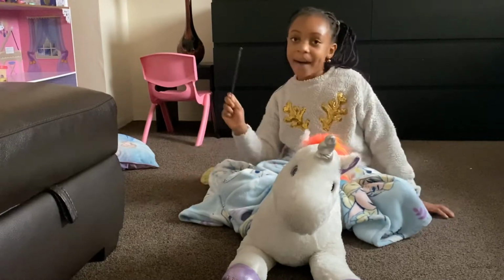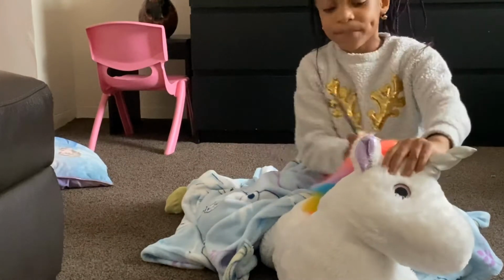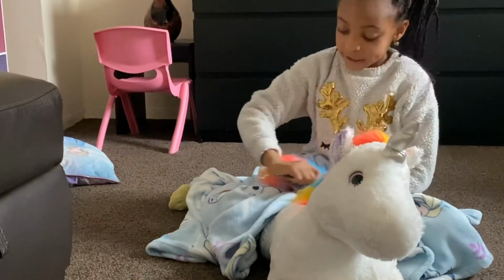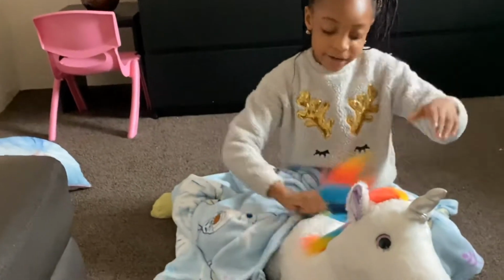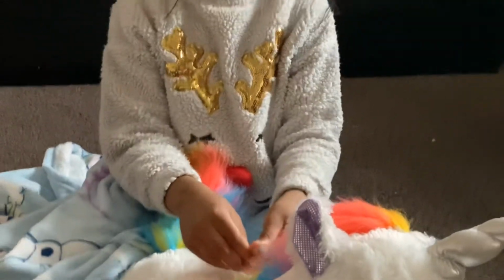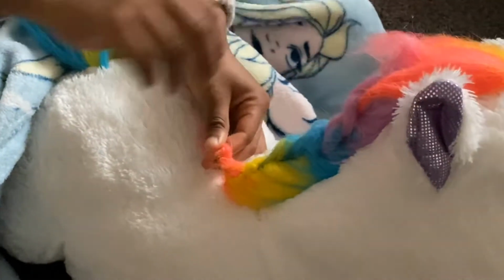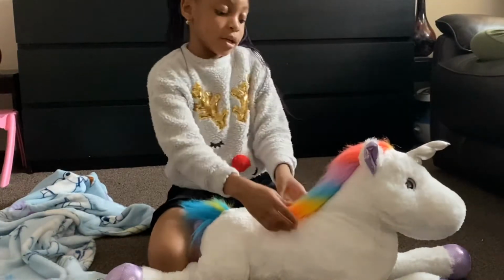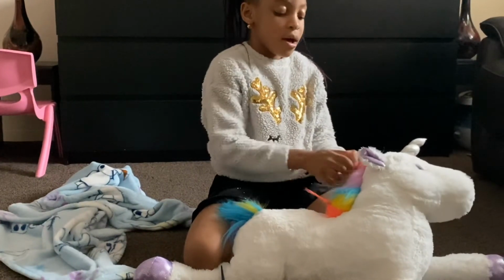Favourite Unicorn Hairstyles| How I want her to look +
I wanted my Unicorn hair so tidy so I decided to make her hair. Enjoy this video guysss.

Details:
Unicorn
Put together by LibeksWorld

*FAQS*
Age: 6